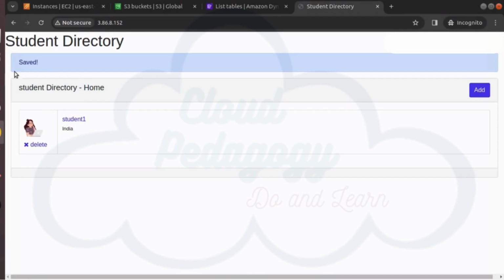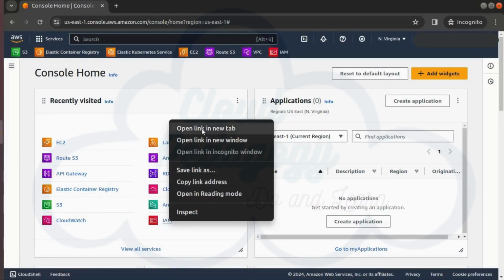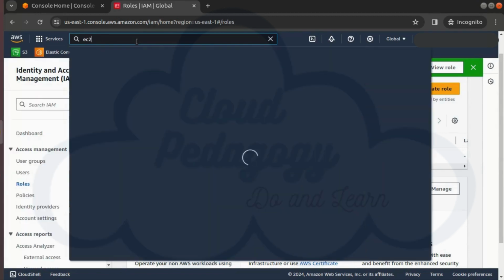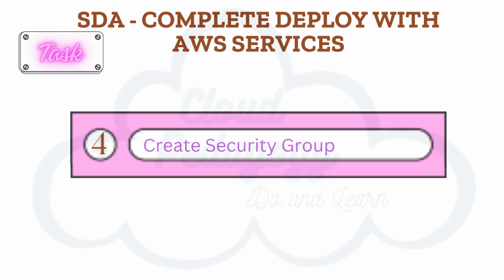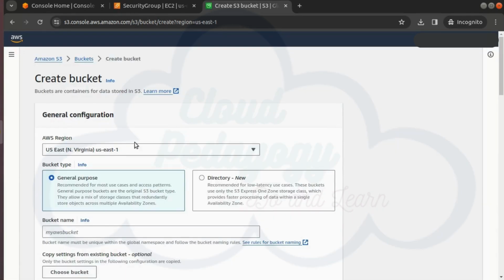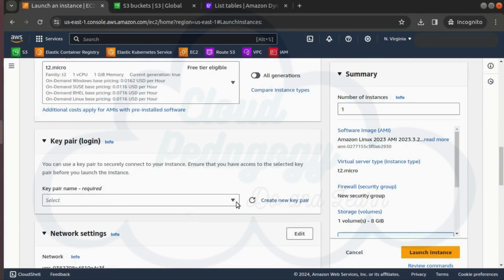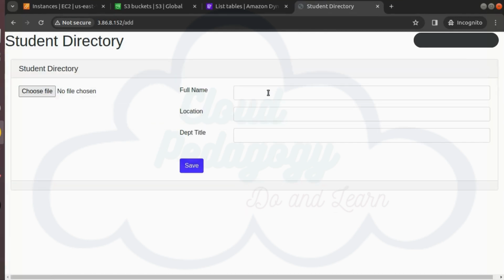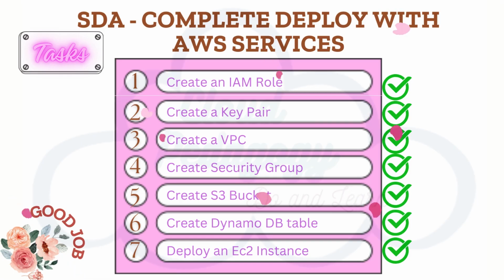AWS Cloud Developer Course - Part 2 - Lab 1 - SDA - Complete Deploy with AWS Services-Cloud Pedagogy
AWS Cloud Developer Course - Part 2 - Lab 1 - SDA - Complete Deploy with AWS Services - by Cloud Pedagogy
/ User Script /
#!/bin/bash -ex
unzip StudentApp.zip
cd StudentApp/
yum -y install python3-pip
pip install Flask
pip install Flask-WTF
pip install mysql_connector_python
pip install boto3
yum -y install stress
export PHOTOS_BUCKET=studentdirectoryapp-photos-s3
export AWS_DEFAULT_REGION=us-east-1
export DYNAMO_MODE=on
FLASK_APP=application.py /usr/local/bin/flask run --host=0.0.0.0 --port=80